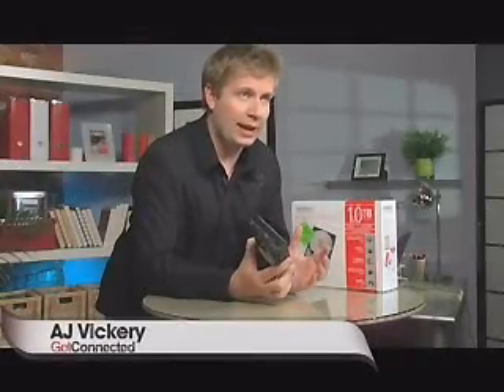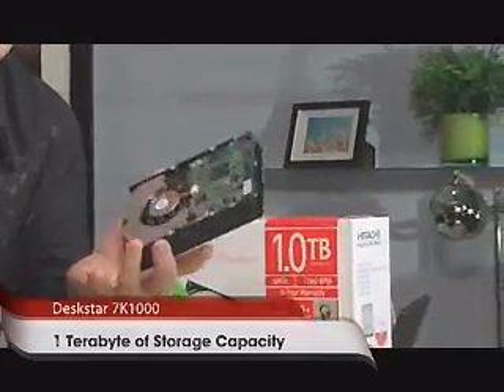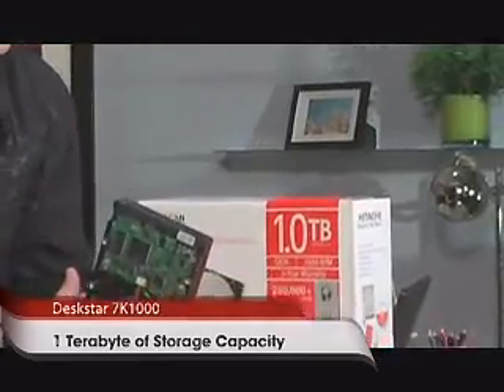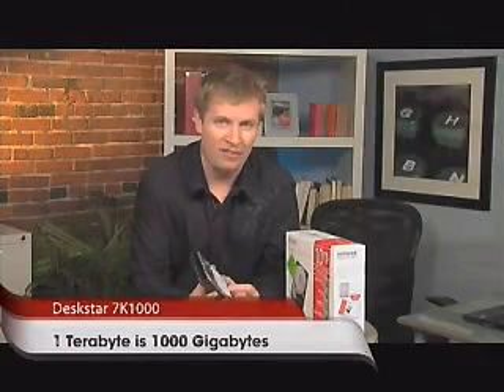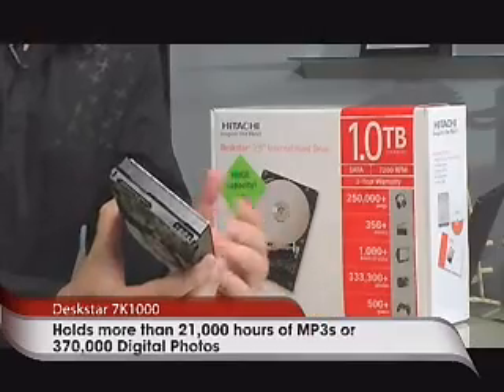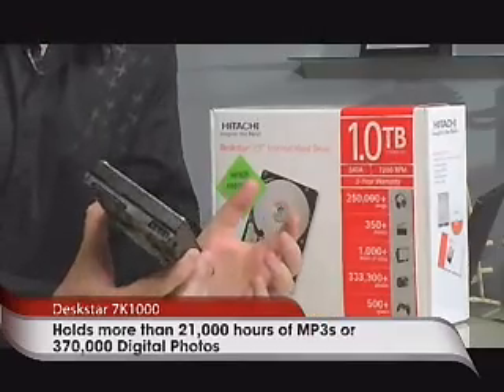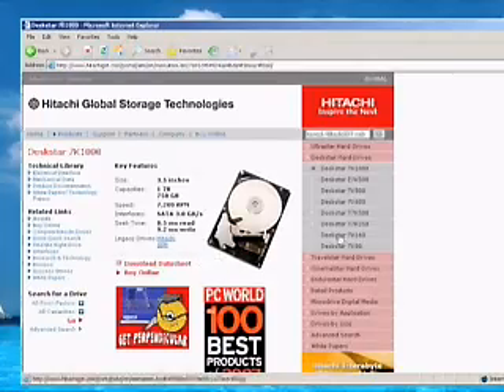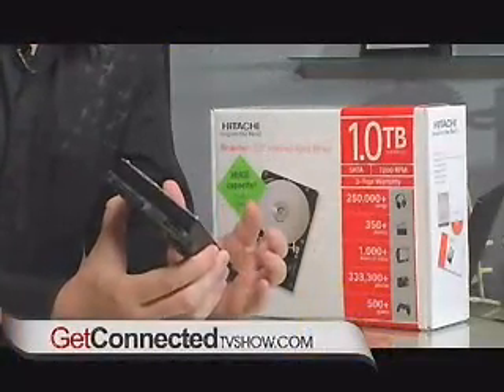Get Connected - Tech Look - Hitachi Deskstar 7K1000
Get Connected host AJ Vickery talks hard drives and shows you the Hitachi Deskstar 7K1000, a 1 Terabyte SATA drive that will store all your digital media.